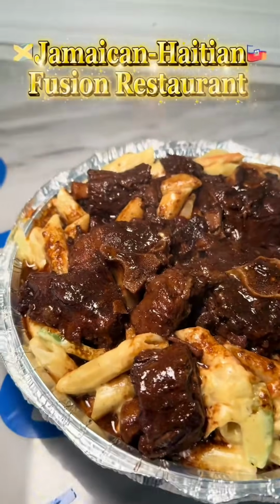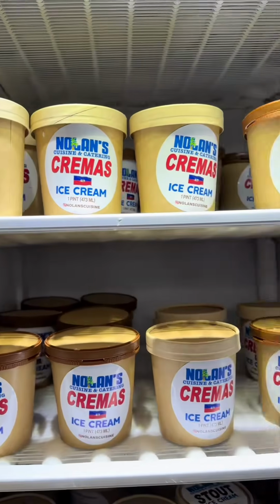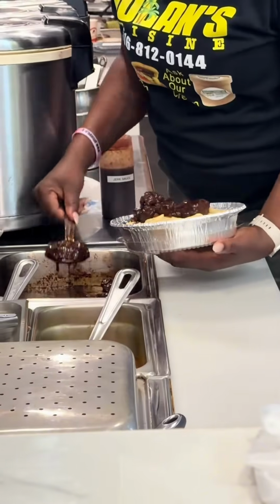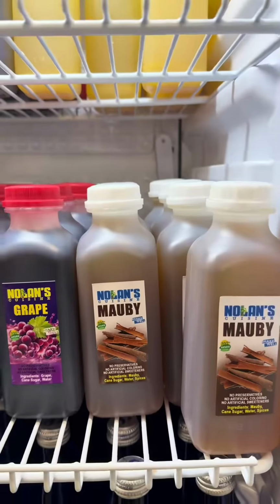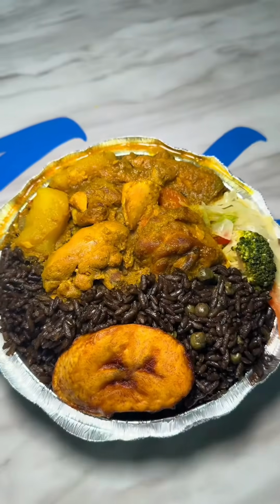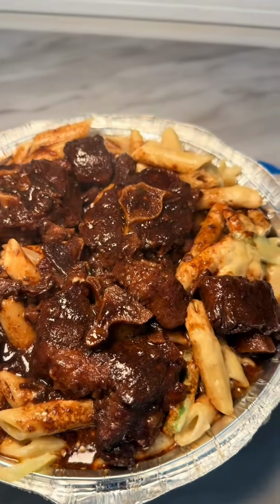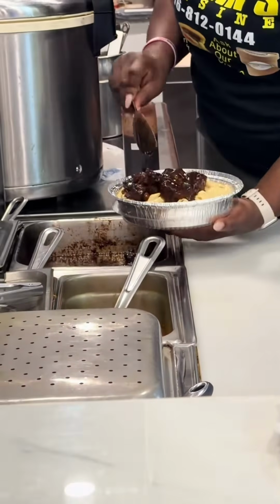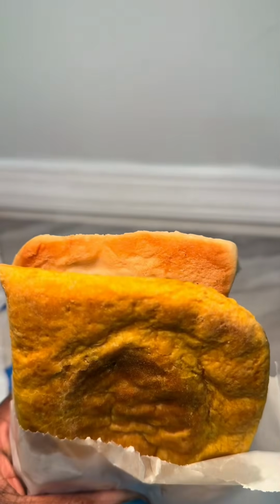Taste the Caribbean: Jamaican-Haitian Fusion Delights at Nolan's Cuisine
🌟 Welcome to Nolan's Cuisine & Catering! 🌟

Experience the vibrant fusion of Jamaican and Haitian flavors at our unique restaurant, where culinary traditions collide in the most delicious way imaginable. Indulge in a culinary journey filled with rich spices, authentic recipes, and a twist of creativity that promises to awaken your taste buds and leave you craving more.

Join us in an exploration of our signature dishes that bring the best of both worlds to your plate. From jerk chicken with a Haitian kick to spicy island seafood delights, each dish is a masterpiece crafted with love and passion. Whether you're dining in or catering your next event, let Nolan's Cuisine surprise and delight your senses with every bite.

Located in the heart of New York City, our flavorsome sanctuary invites food lovers from all walks of life to come together and celebrate the joys of food and culture. It's more than a meal; it's an experience that connects us all.

Don't miss out on the chance to tantalize your palate and enjoy a feast for the senses. Be sure to tag us in your dining adventures, and share your favorite dishes with the world! 🍽️✨